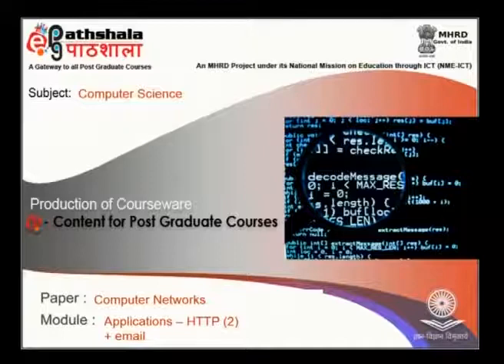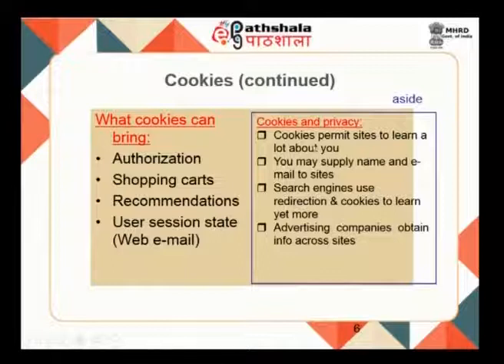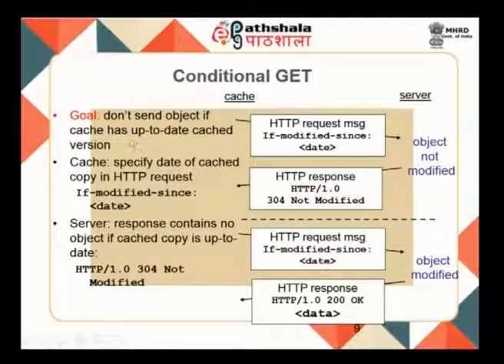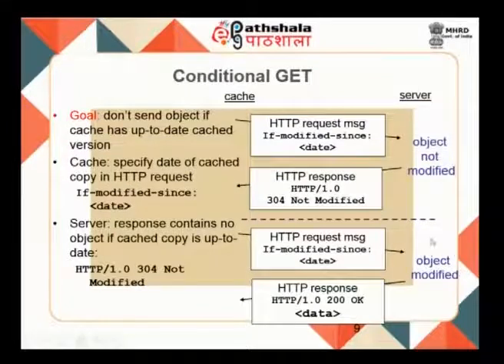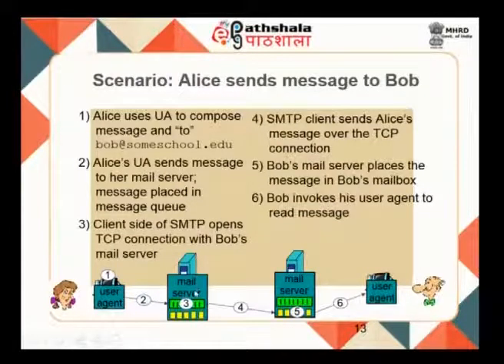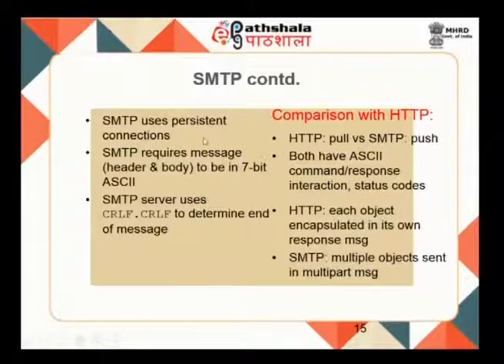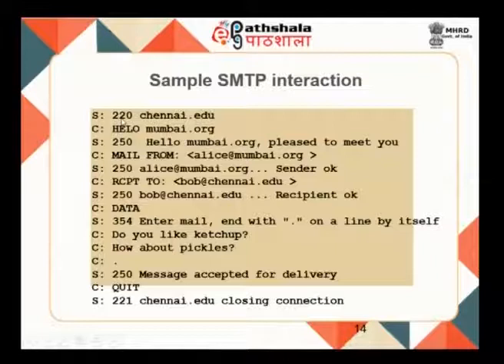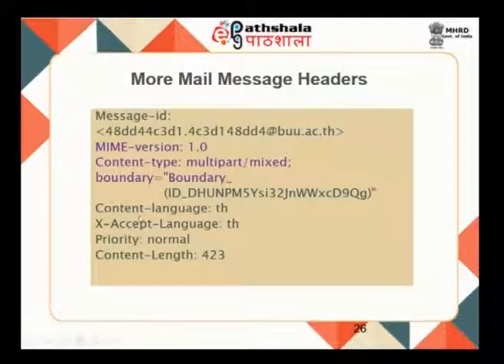M-04.HTTP Part 2 SMTP